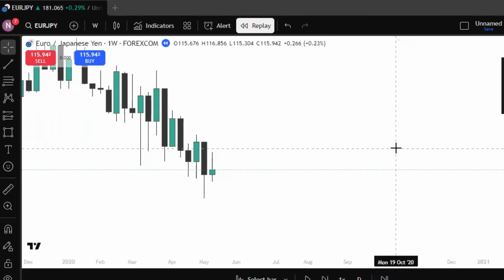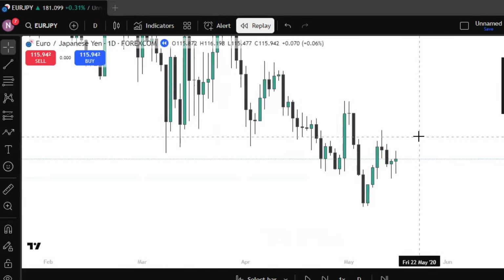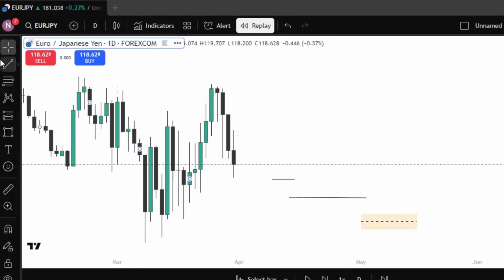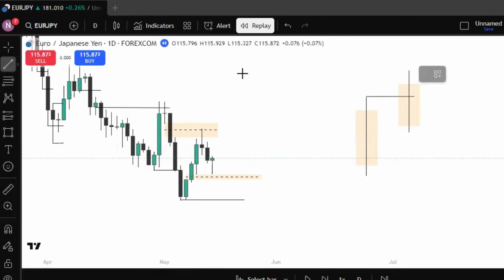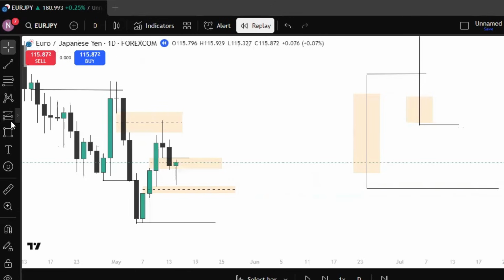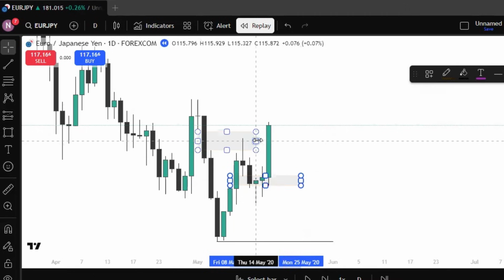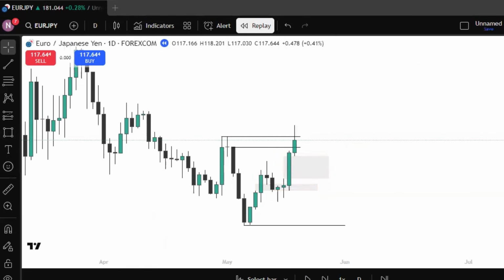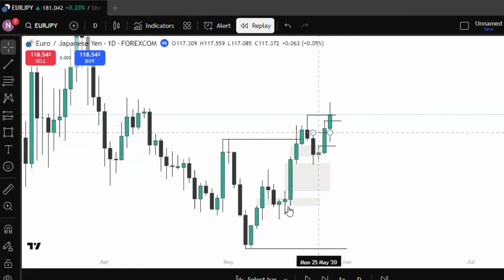Why your bias is always wrong | Fractal & Gxt Model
In this video, I break down how market direction is formed before price expands, using fractal logic derived from the TTrades Fractal Model, candle closures and the GXT model.

This is not about indicators or guessing direction.
It’s about understanding:
 • When price is ready to leave a level
 • Why some levels hold while others fail
 • How higher-timeframe bias controls lower-timeframe entries
 • Where expansion actually comes from

You’ll learn how to stop reacting to price and start anticipating directional moves with clarity.

 • How to identify true market bias using fractals
 • Why price moves away from key levels (and when it won’t)
 • The difference between range behavior vs expansion
 • How to align daily bias with execution timeframes
 • Why most traders enter too early or too late